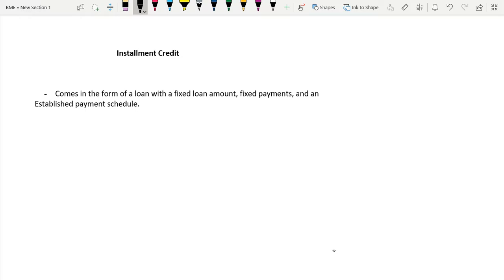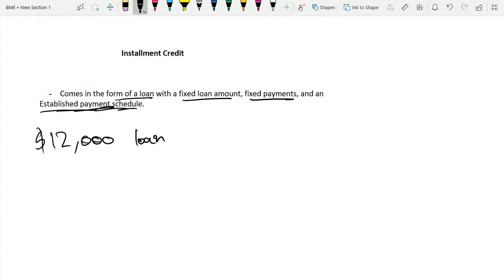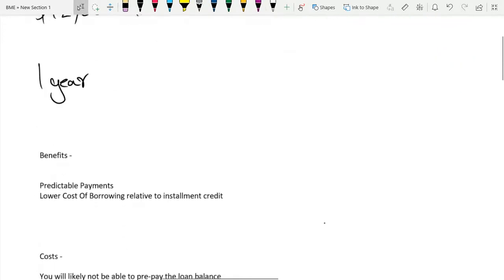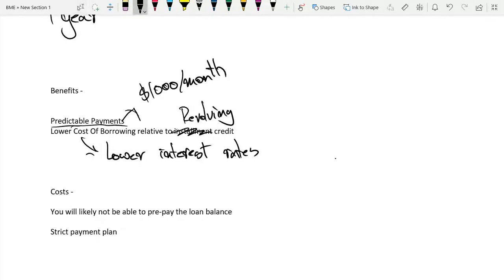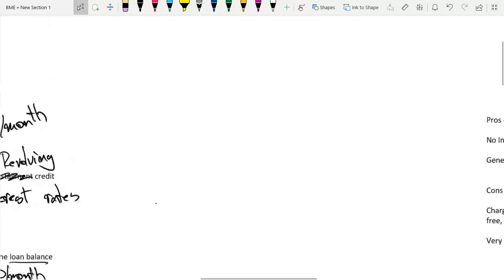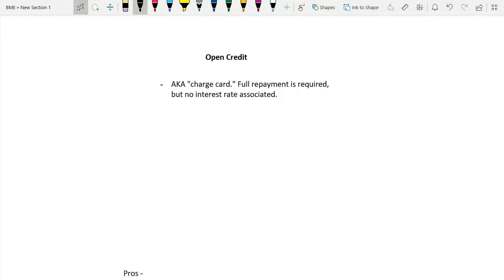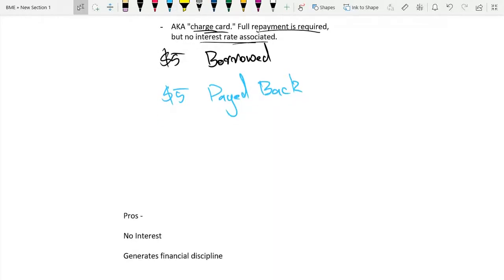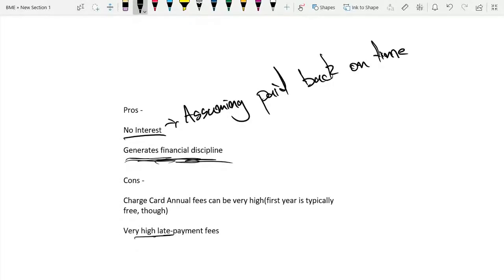Financial Math: Types Of Credit (Part 2) - Installment & Open Credit